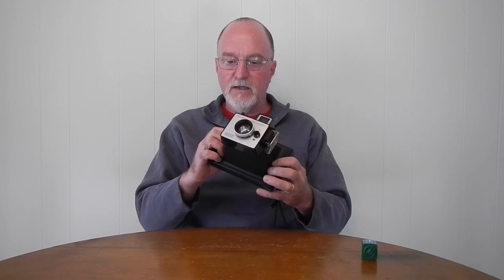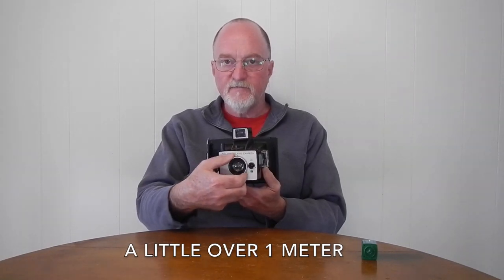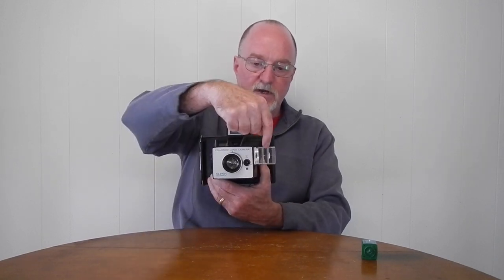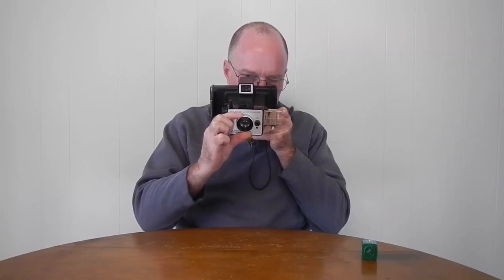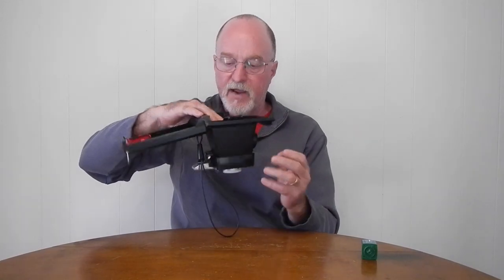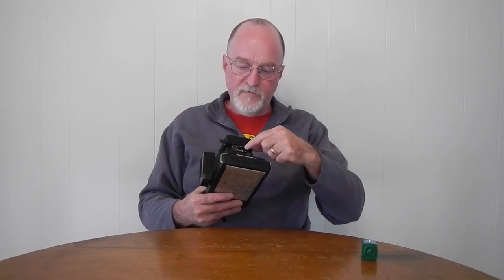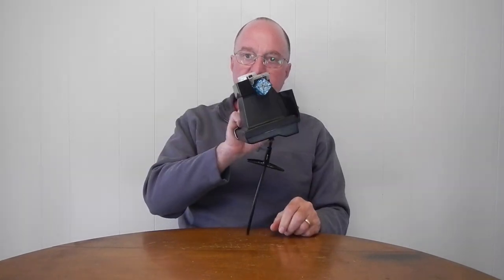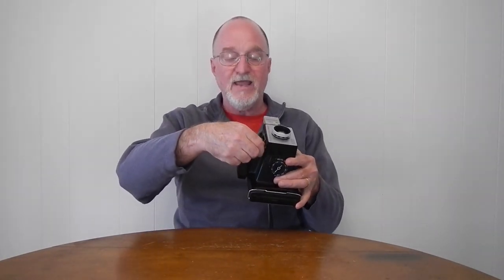52 Cameras: #191 – Polaroid Super Colorpack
I forgot to add it has the standard lighten/darken control around the light sensor.